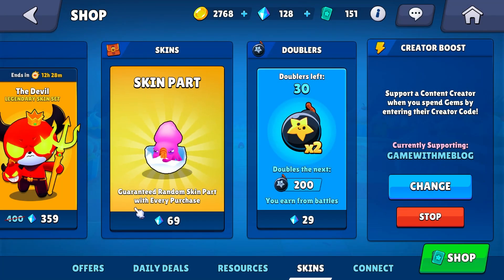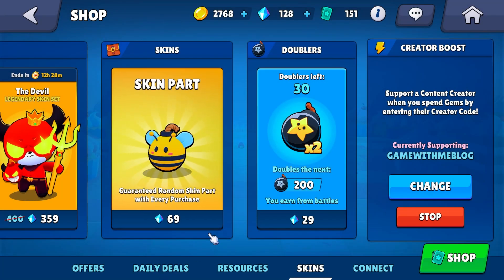How to use my creator code|BomberGrounds - Reborn|Tutorial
Hello everyone!

My code can be used in BomberGrounds-Reborn, for which this video was made, and of course I will also present the process step by step on my blog.

My creator code in the game:
GAMEWITHMEBLOG

Important notes:
- The support option is not mandatory, it is an optional option for everyone.
- If you decide to BUY skins or other exclusive items IN THE GAME FOR REAL MONEY, you will need to provide your bank card details first, so ALWAYS ASK YOUR PARENTS FOR PERMISSION!
- If you encounter any technical problems while using my creator code, please do not report it to me, but take steps towards the development team!

THANK YOU EVERYONE FOR YOUR POSSIBLE SUPPORT!